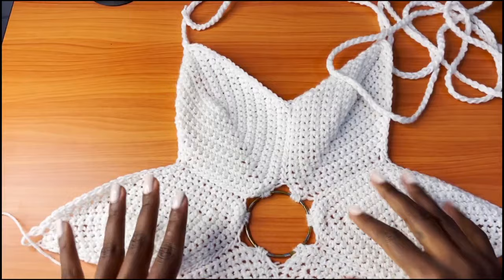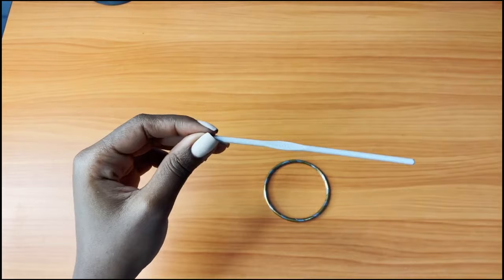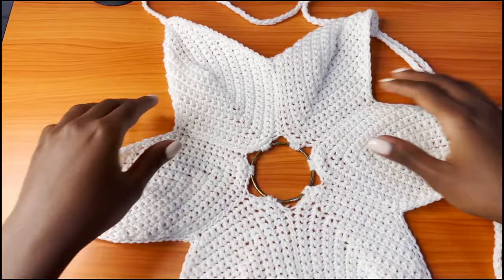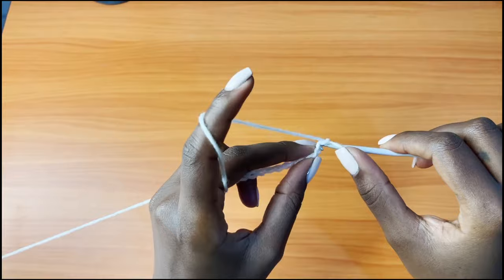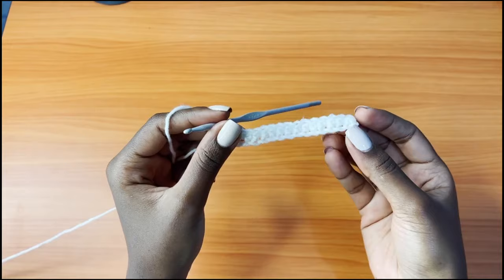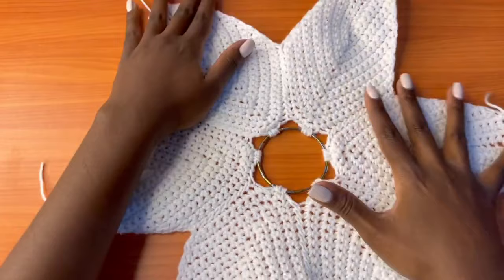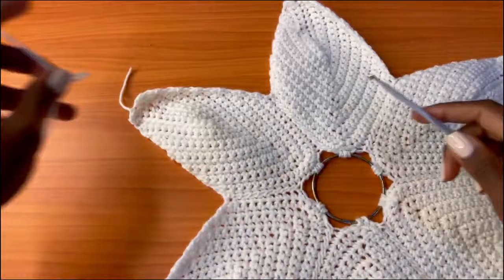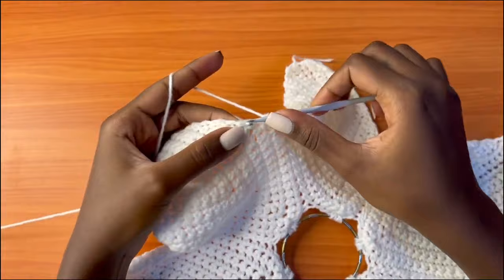Ariana grande inspired crochet flower top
this top was inspired by Ariana Grande's top
 the tutorial will give you the general instructions of how to make this top for different sizes
THE INSTRUCTIONS ARE GIVEN IN US TERMINOLOGIES

Measurements considered:
Bust

MATERIALS
Hook: 4mm
Yarn: winter king 4 ply acrylic yarn depending (2balls)
Scissors
Darning needle to weave in your ends
Circular Ring of 8cm diameter

Alternative yarn
Alize cotton gold 2-3 balls

Mutaawe Sheila
Bukoto Street
Plot 63
Kampala, Uganda